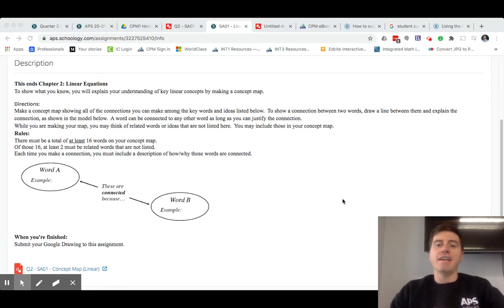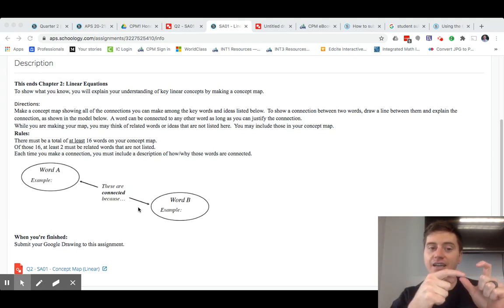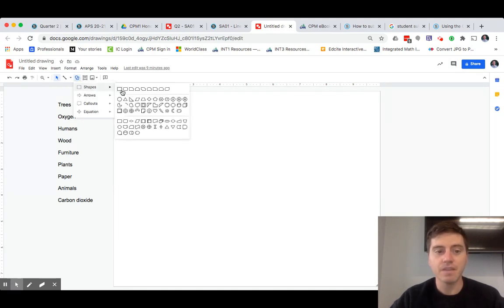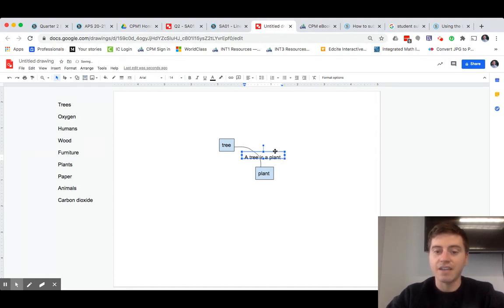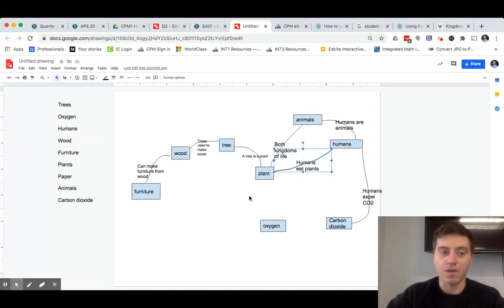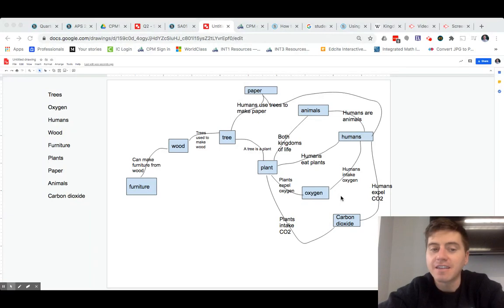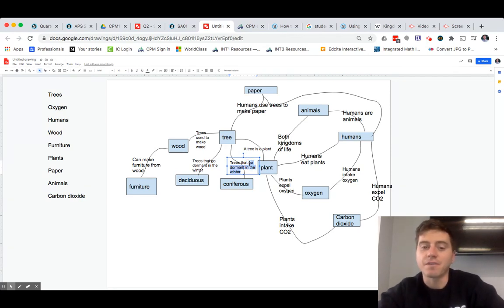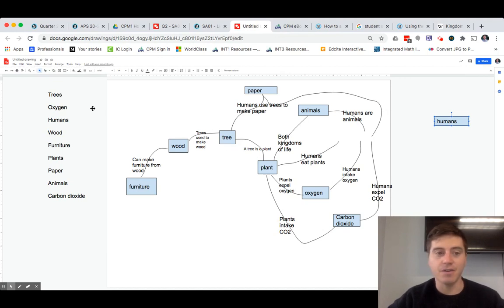SA01 Concept Map Directions